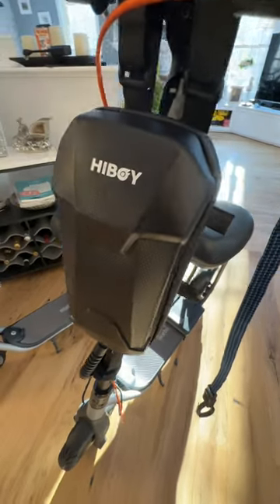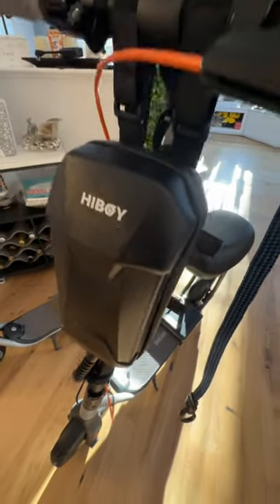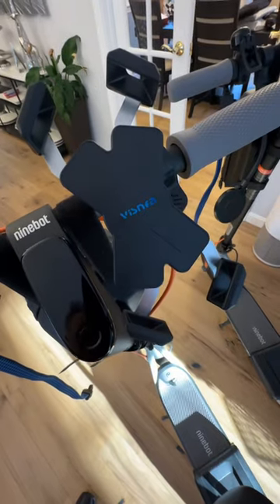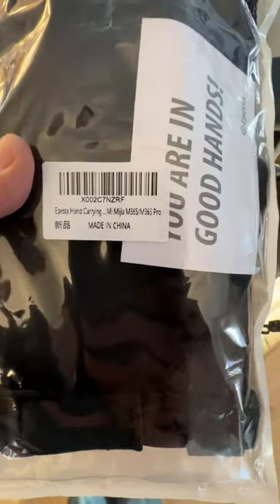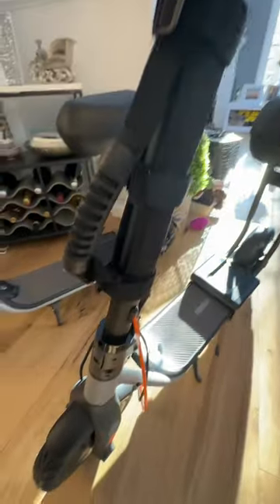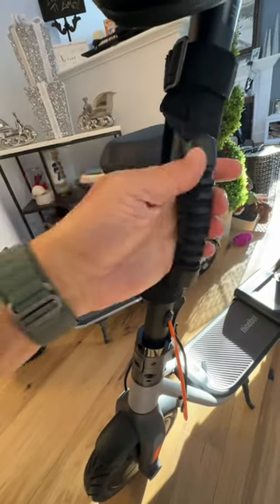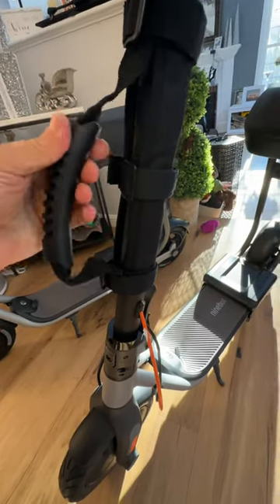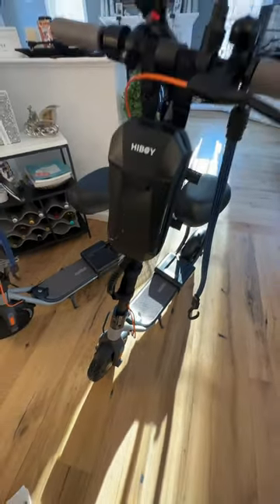Perfect Handle Grip for a Scooter!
Amazon LINK below for this product:
Epessa Hand Carrying Handle Strap for Kick Scooter Electric Scooter Folding Bike, Scooter Carry Strap with Innovative Gel Non-Slip,Compatible with Segway ES1/ES2/ES3/MAX Mijia M365/M365 Pro:

Other great models of foldable strap handles for your eScooter:
SPY SEE OPEN YOUR EYES Portable Hand Carrying Strap Belt for Xiaomi Mijia M365 Electric Scooter Accessory Strengthen Handle Bandage Ninebot Segway ES1 ES2 ES3 ES4:

weallbuy Scooter Shoulder Strap Kick Scooter Carrying Strap Suitable for Kids Bikes Electric Scooter Foldable Bicycle No Further Damage Your Back:

Epessa Shoulder Strap for Kick Scooter Electric Scooter Kids Bike with Non-Slip Shoulder Pad,Adjustable ,Compatible with Segway ES1/ES2/ES2 Pro/ES4/F30/F40/E8/E10/C10/E22/E25/MAX Mijia M365: